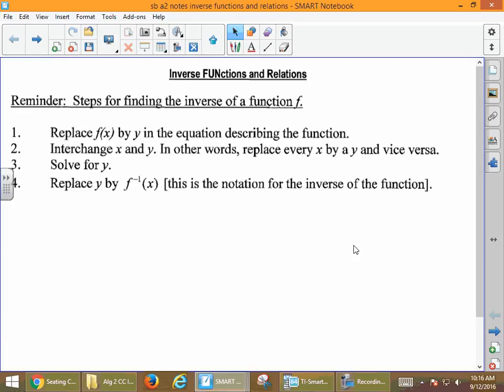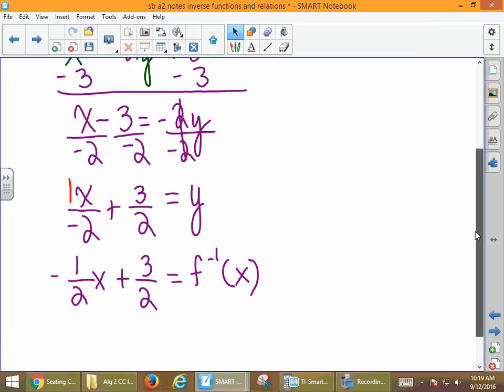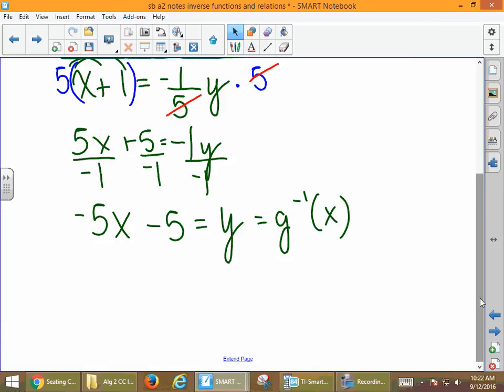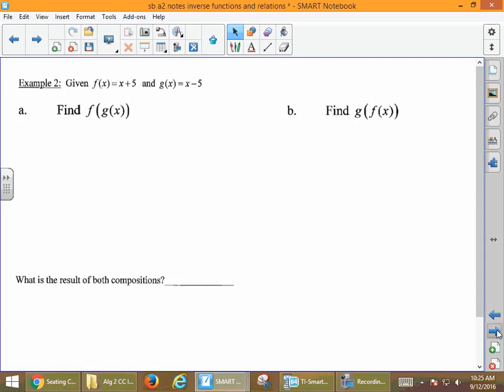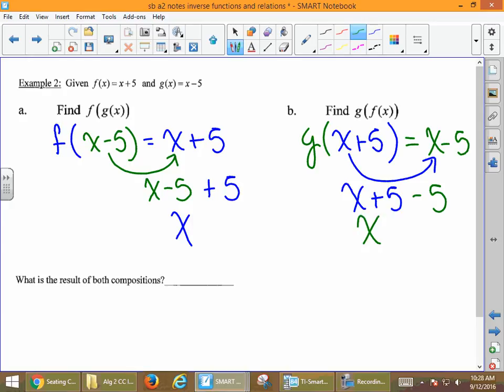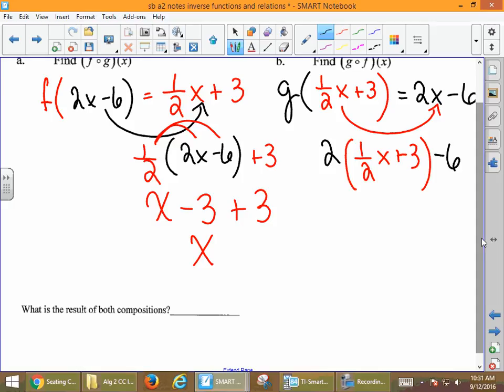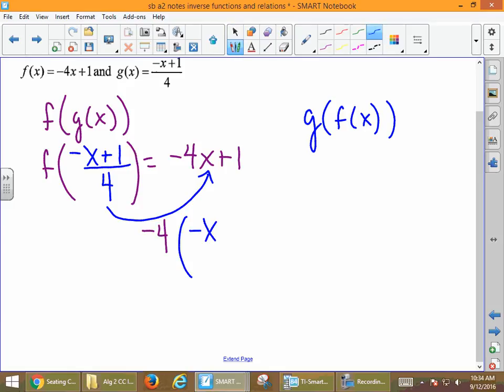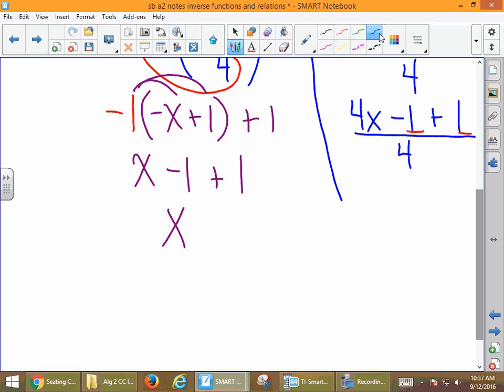a2 notes inverses